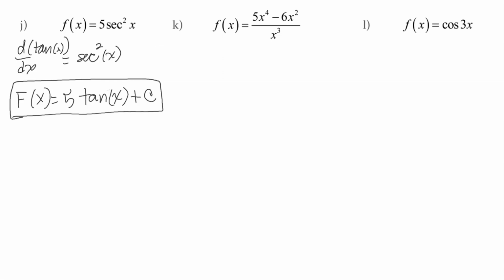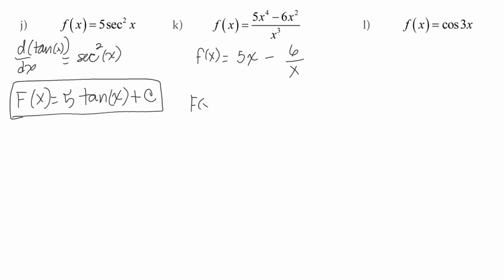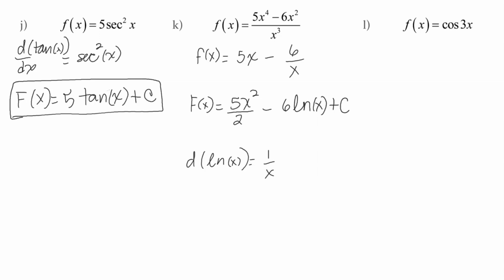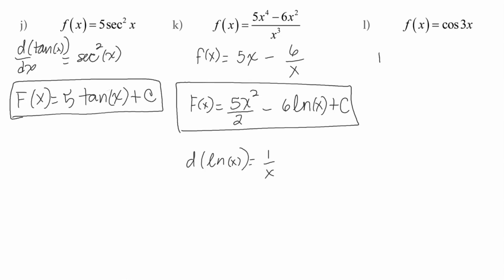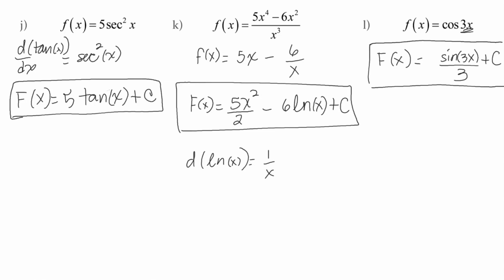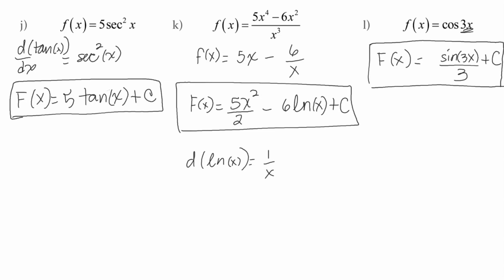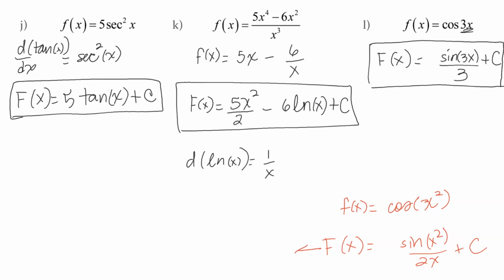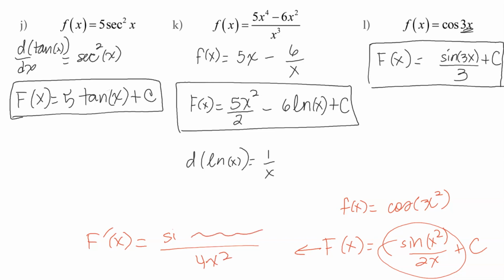L18 Antiderivatives 3j l